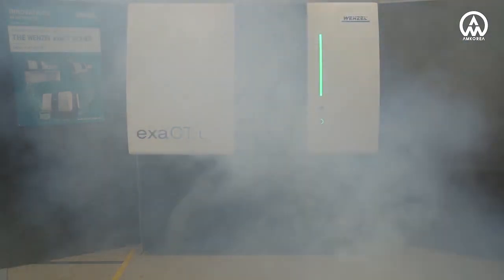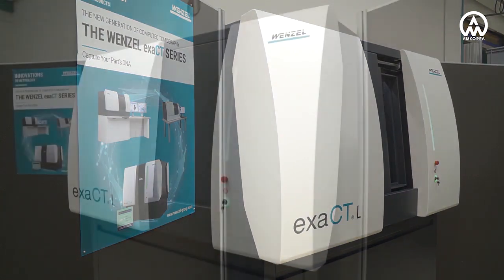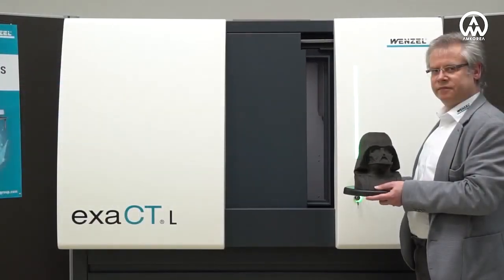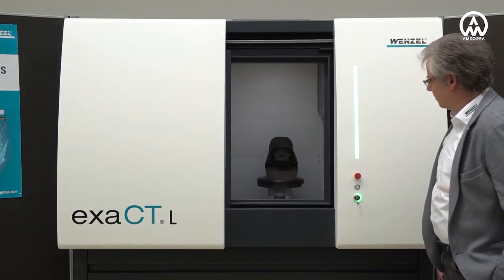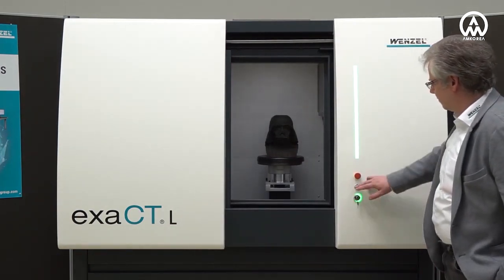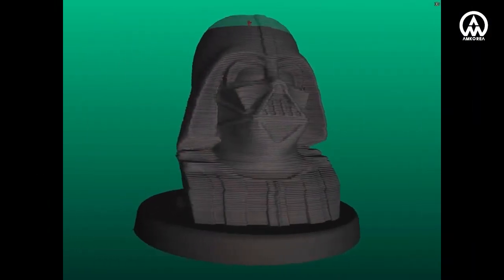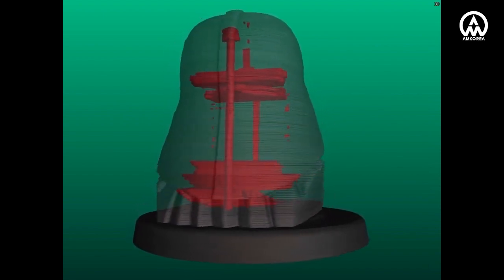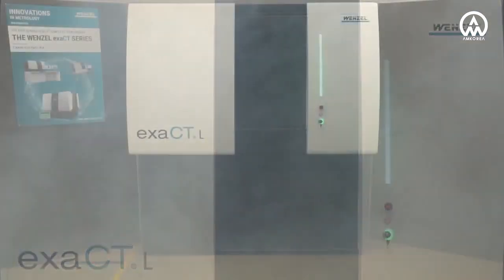WENZEL exaCT L 소개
문의하기 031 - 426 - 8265
👉 산업용 3D프린터 전문 (주)에이엠코리아